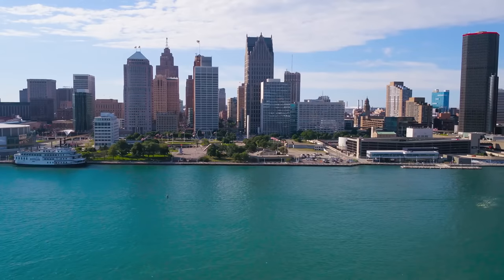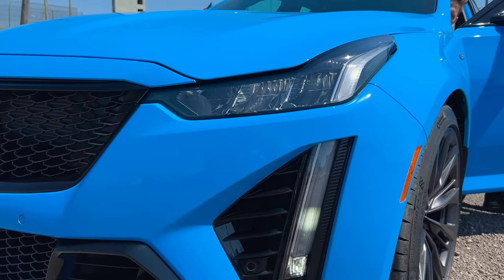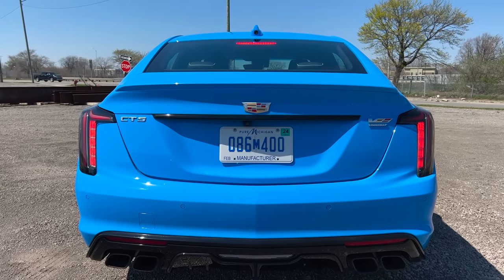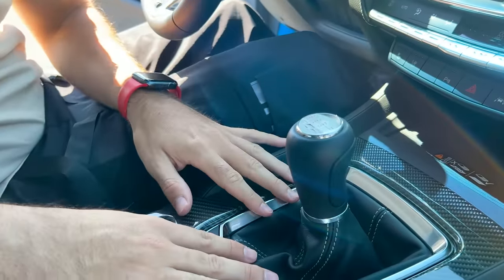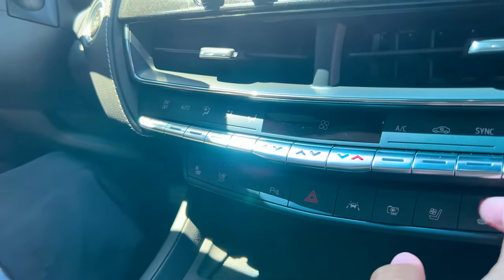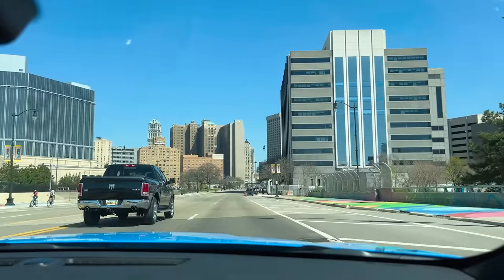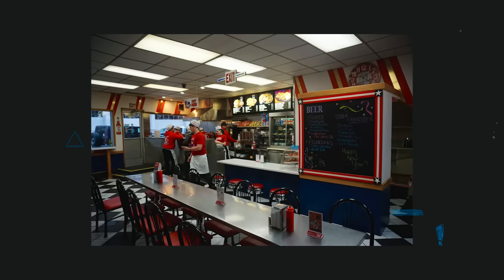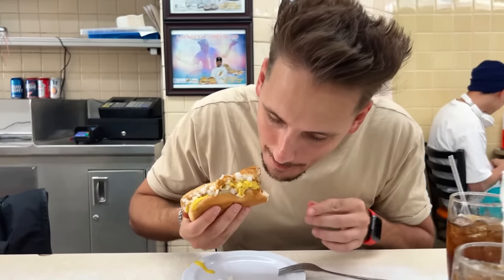New Cadillac Blackwing is a Monster with 670HP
The New Cadillac CT5-V Blackwing is one of the coolest sports sedans in the world. Despite being a family car, this Cadillac is a stick shift, rear-wheel drive with almost 700 horsepower. While the Caddie CT5-V is already a super cool car, the Blackwing offers enough upgrades for many to consider it the world’s best sports sedan.